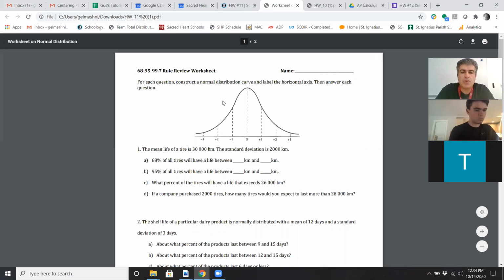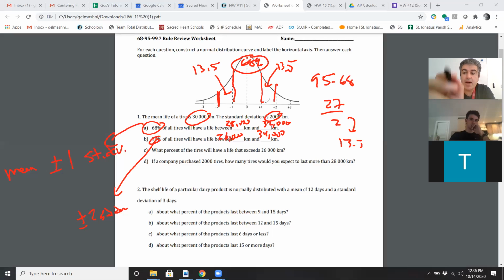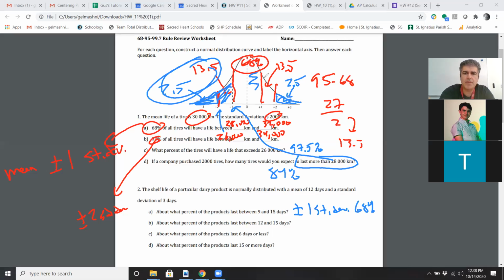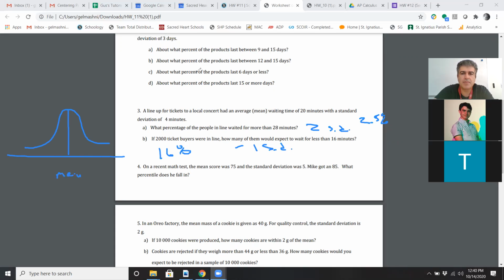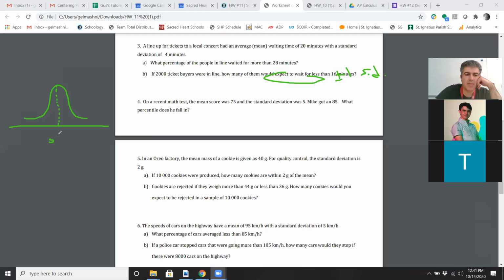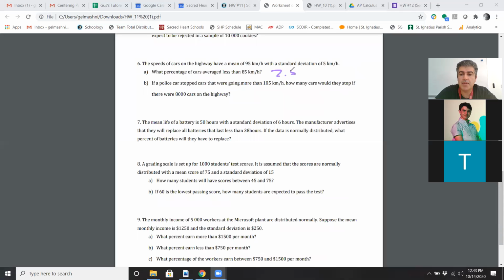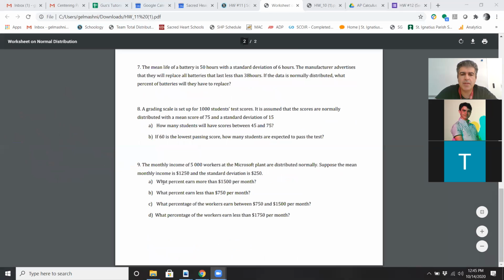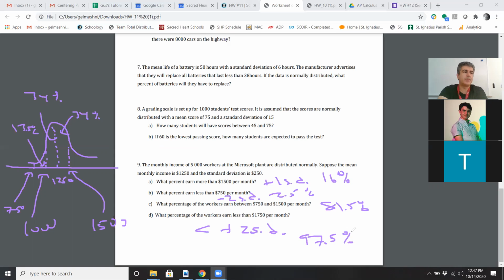Statistics 10 14 2020 HW #11 Solutions